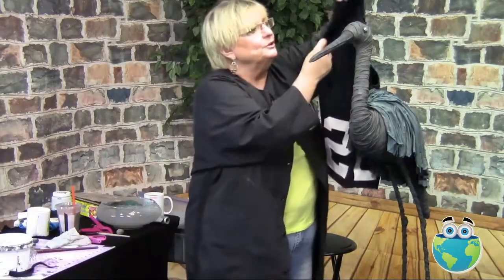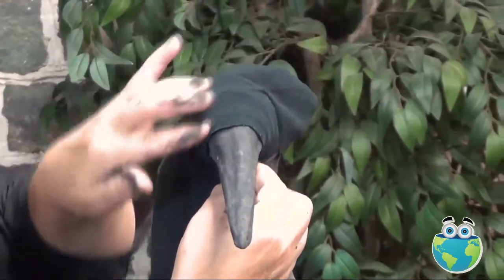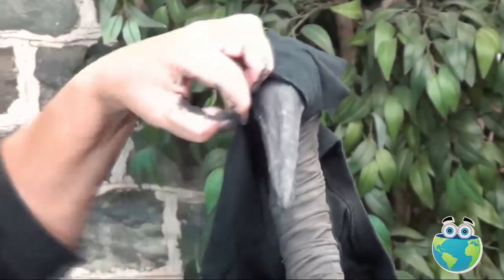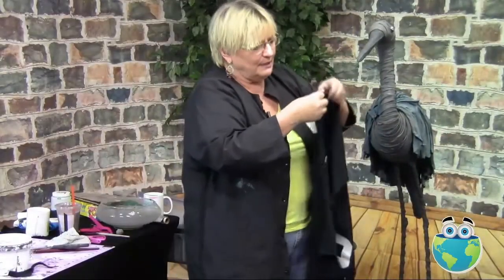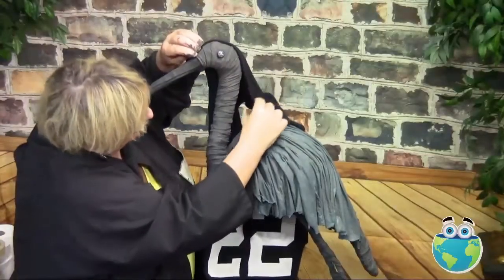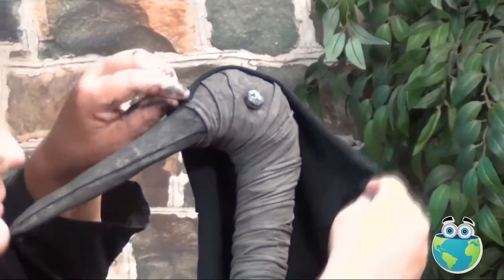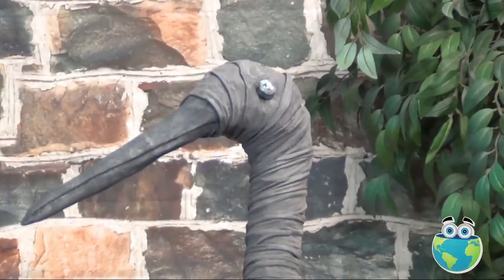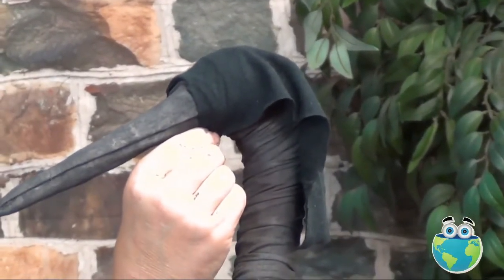Measuring the Cowl for a Garden Heron Paverpol Sculpt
Another amazing tutorial from Bev Oliwa.